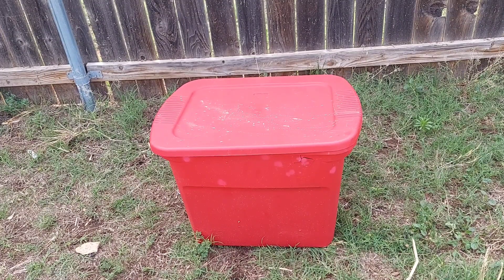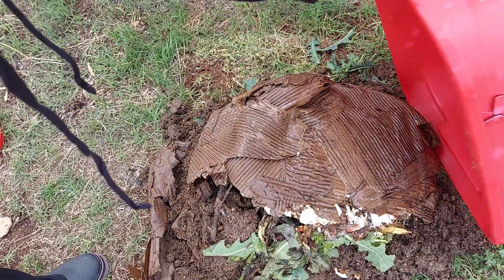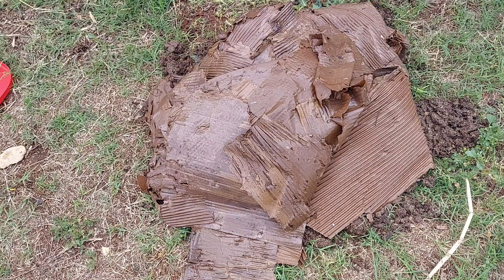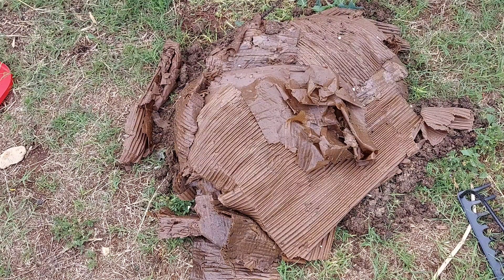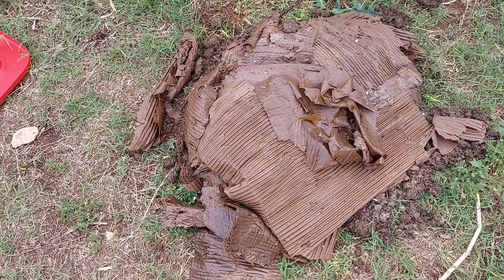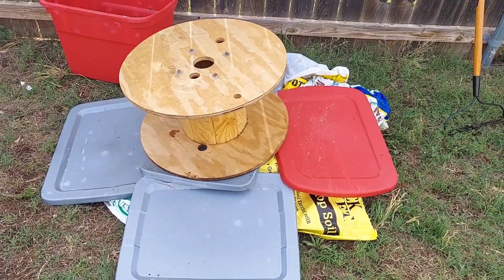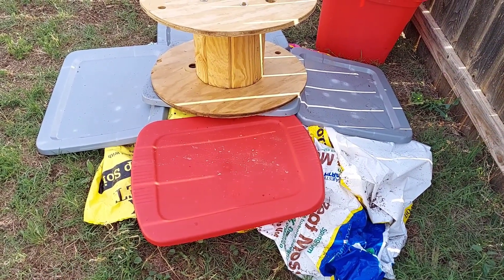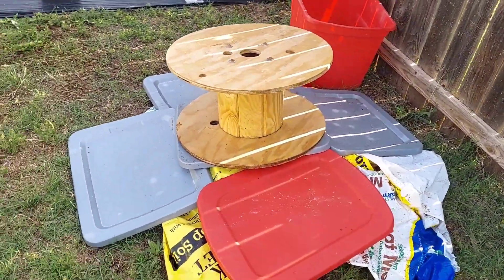What's under there? Work with what you have.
What is going on with this compost?  I will walk you through how I've created this HOT MESS COMPOST.